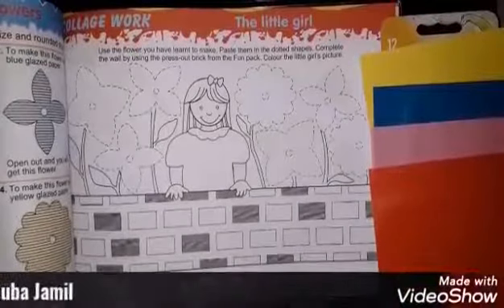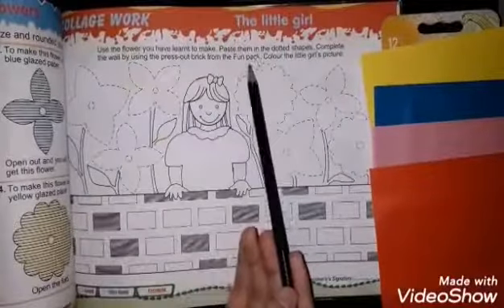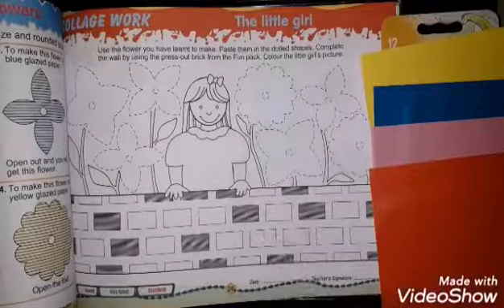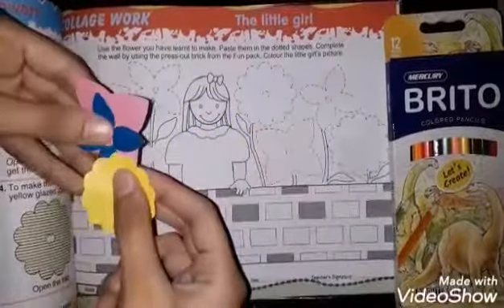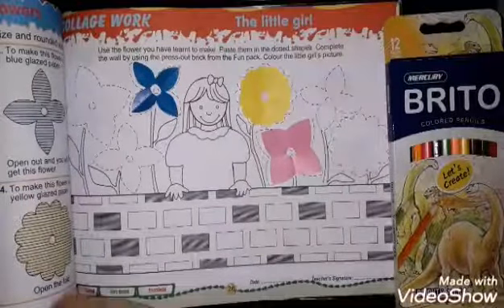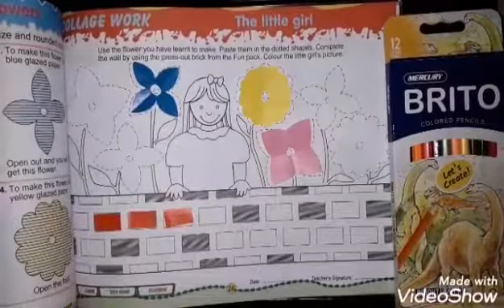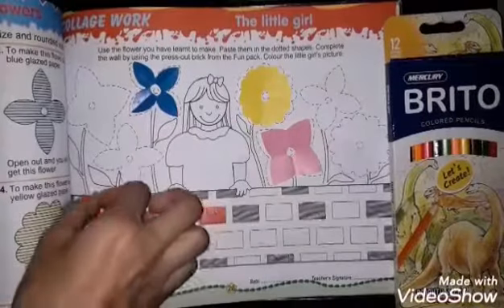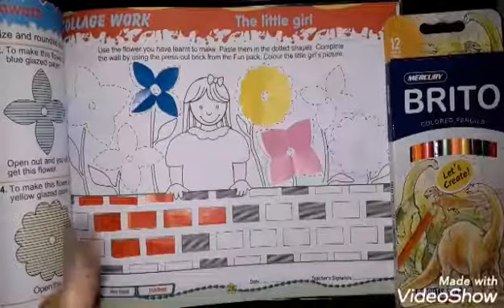Summer Pack-Art Mine Pg#26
Subject: Arts
Topic: Summer Pack-Art Mine Pg#26
Level: Class-III
Lecture By: Ms Arouba Jameel